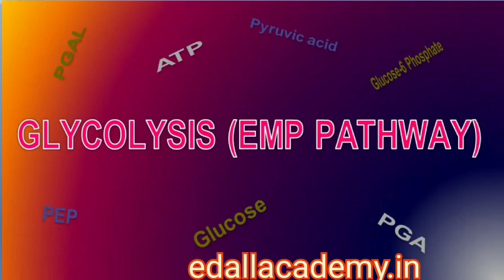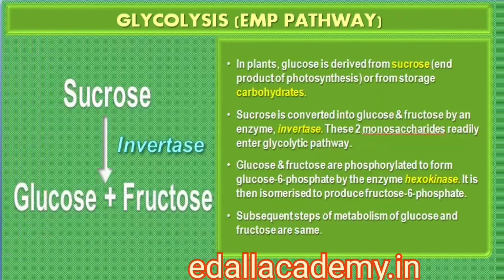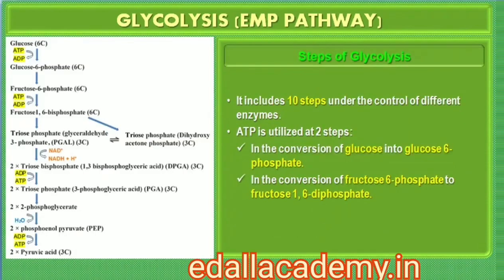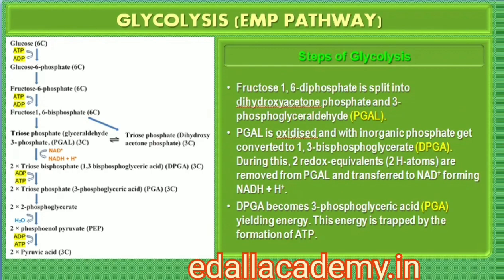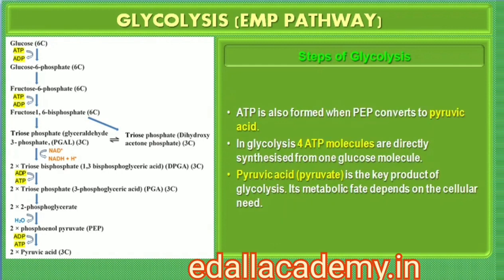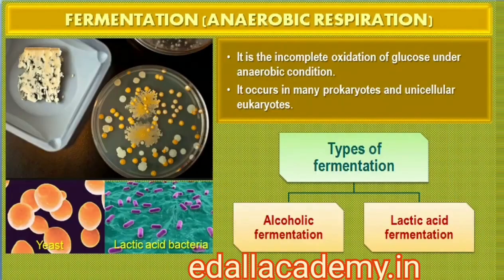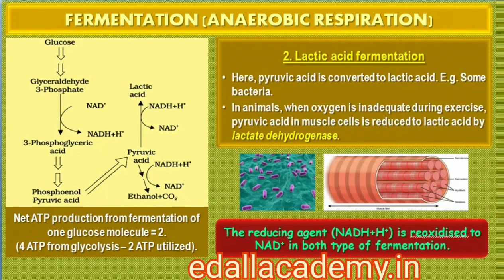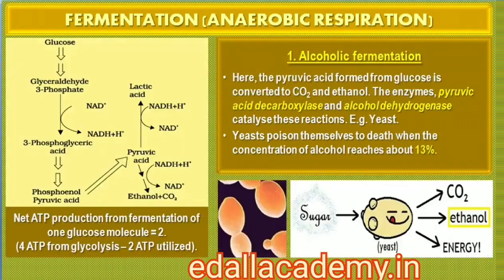Glycolysis & Fermentation | CBSE Class 11th Biology | Respiration in Plants | NEET 2025 Revision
In this video explained about Glycolysis and fermentation from CBSE Biology 11th syllabus the topic is Respiration in Plants.